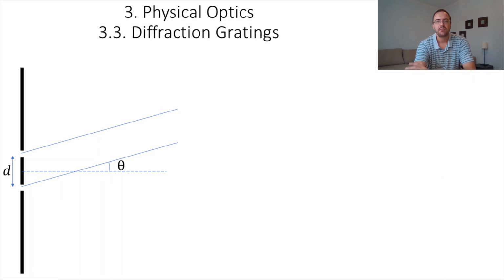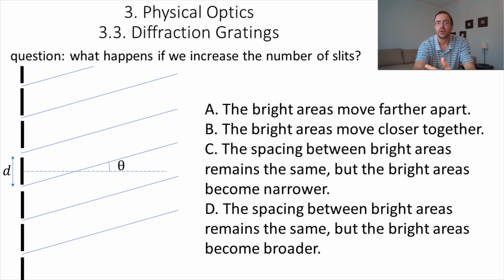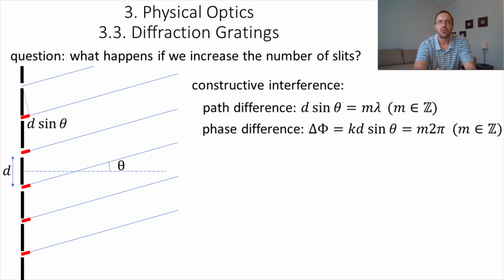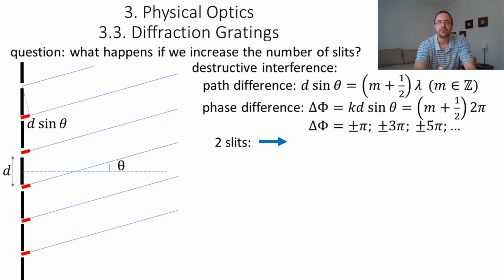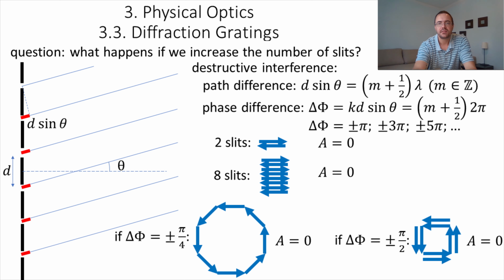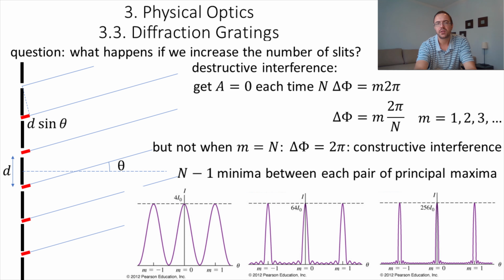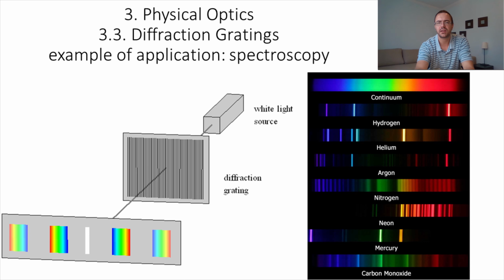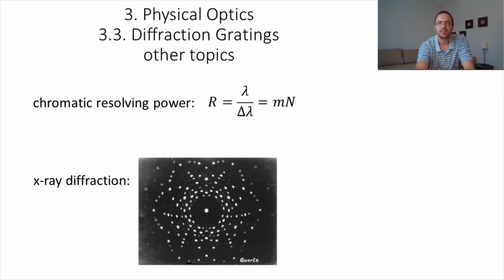Physical Optics Part 3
Diffraction Gratings and Spectroscopy